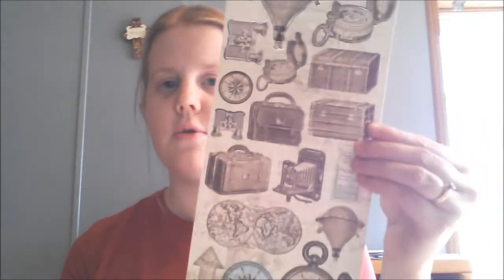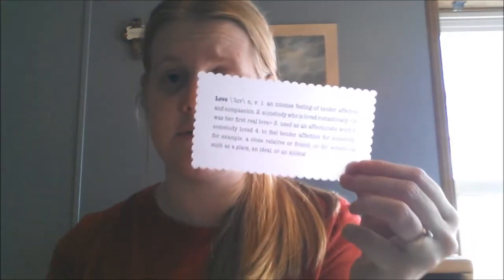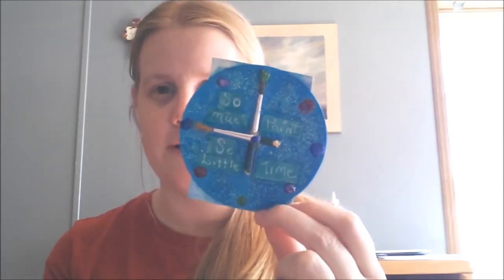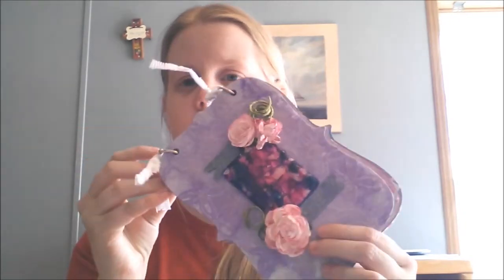Mail Art Haul March 2014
What I have gotten in the mail the last few months concerning Art Exchanges and Mail Art!

Check out my Pinterest to see more of my own art!